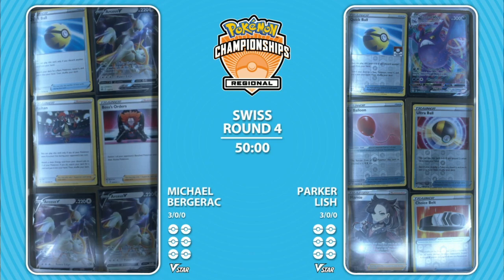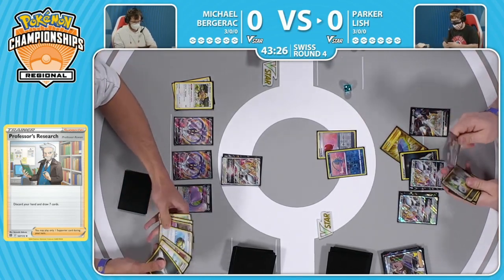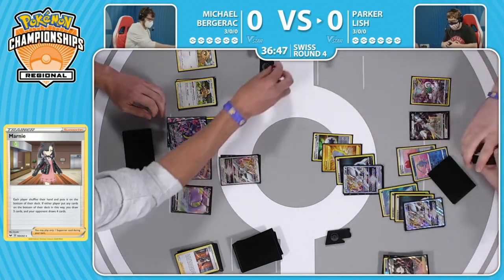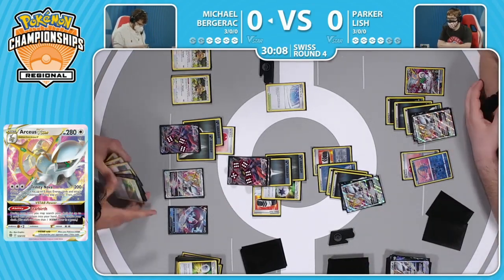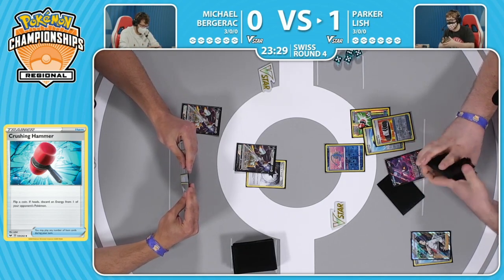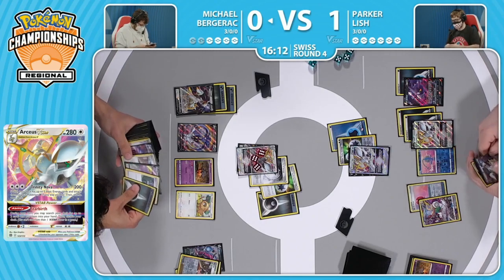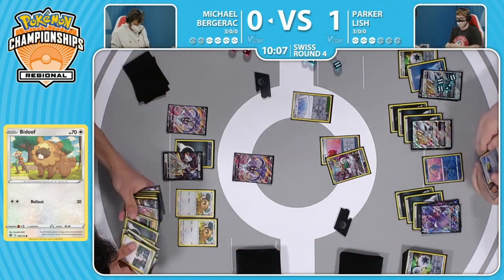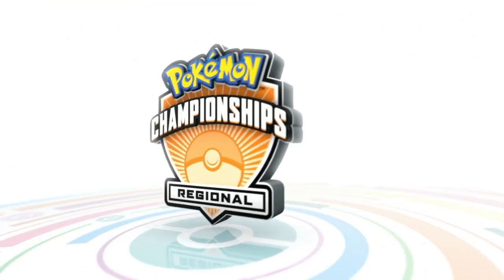TCG Michael Bergerac Vs Parker Lish 2022 Pokémon Secaucus Regional Championships Swiss R4